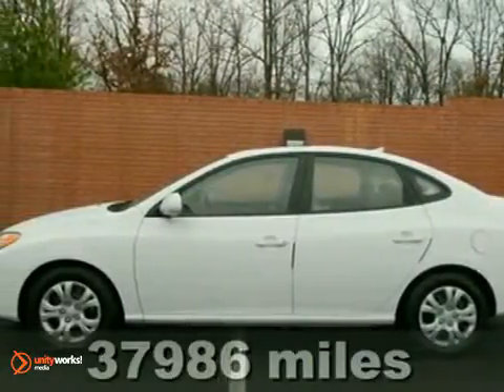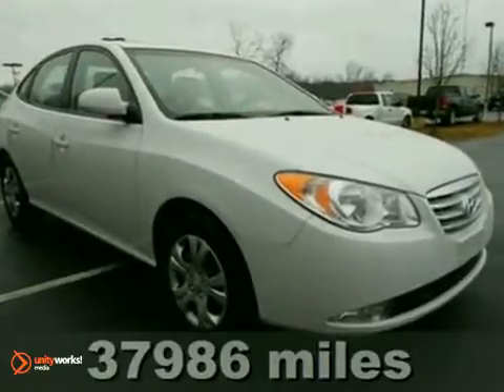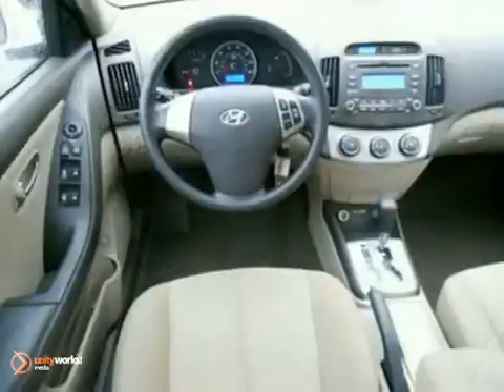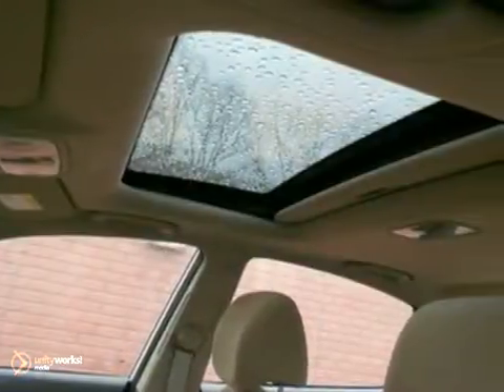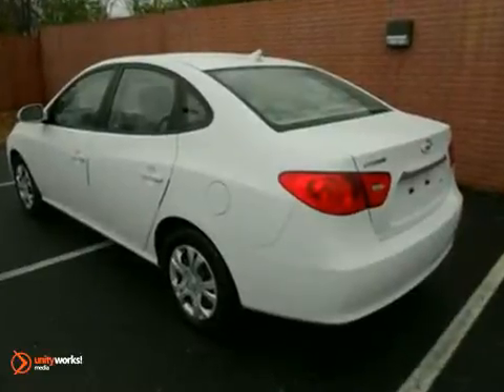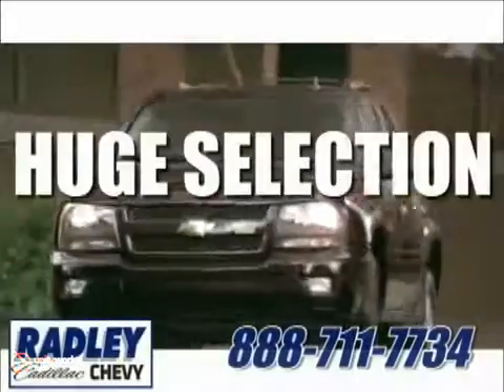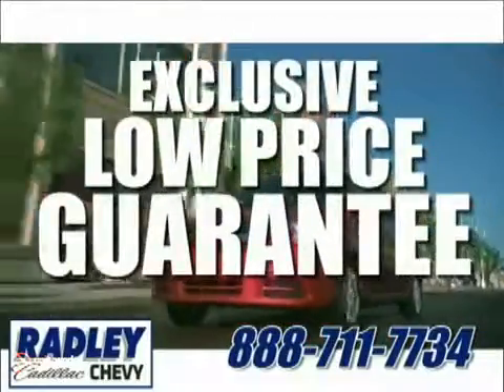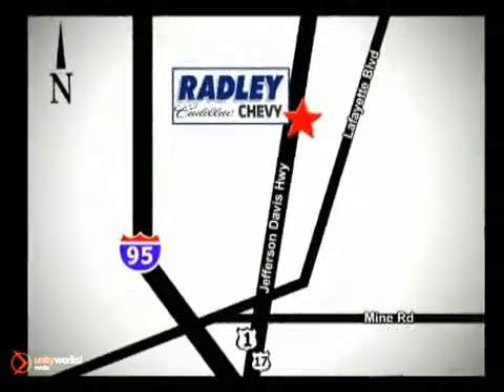2010 Hyundai Elantra WP1282 in Washington DC - SOLD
SOLD - If you are looking for real value on a great used car, Radley Chevrolet invites you to come in and test drive this 2010 Hyundai Elantra, stock# WP1282. We are conveniently located near Washington DC Fredericksburg, VA and known for our great selection, reliability and quality. Come take a look at this 2010 Hyundai Elantra today.

Radley Chevrolet
3670 Jefferson David Hwy
Washington DC Fredericksburg VA, 22408